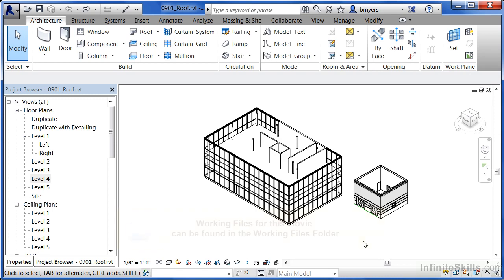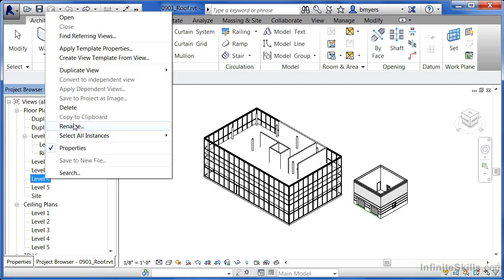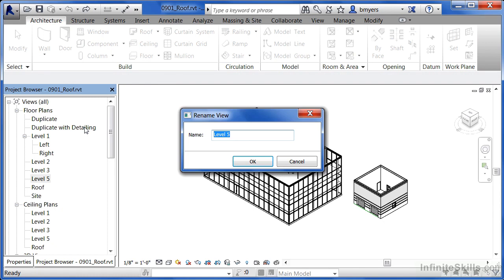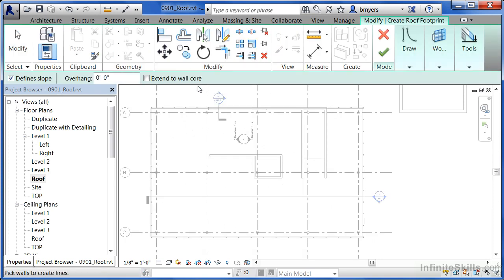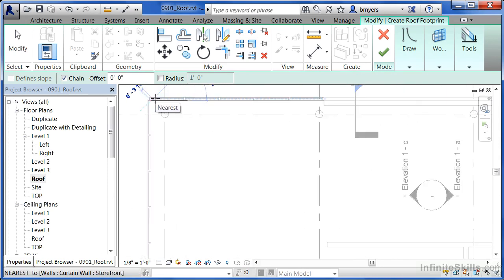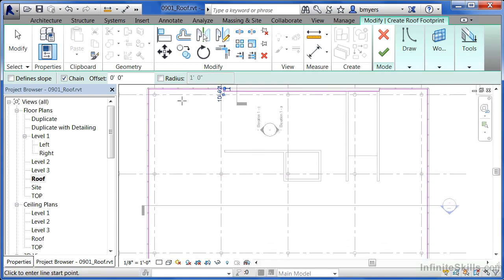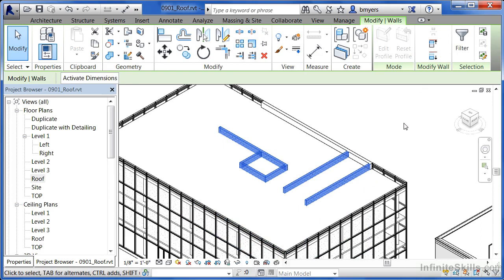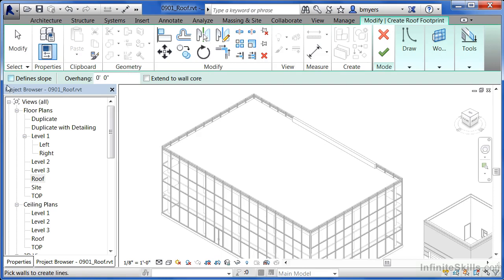REVIT TUTORIAL | Lesson 9.1 Roof